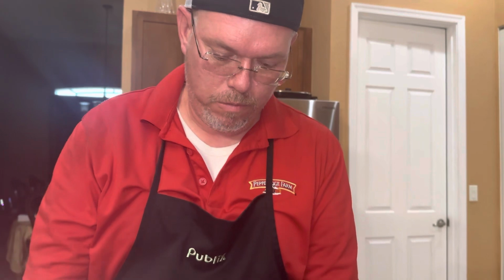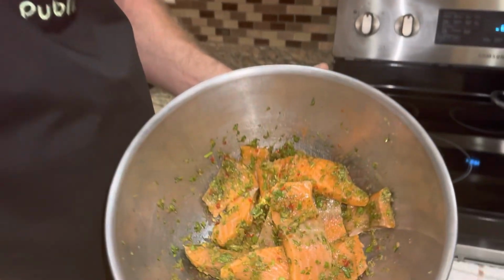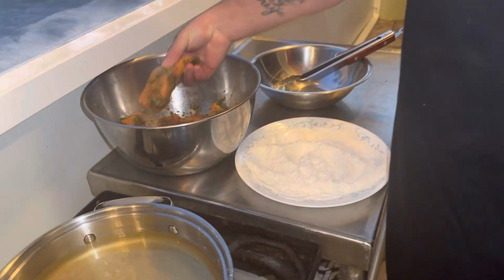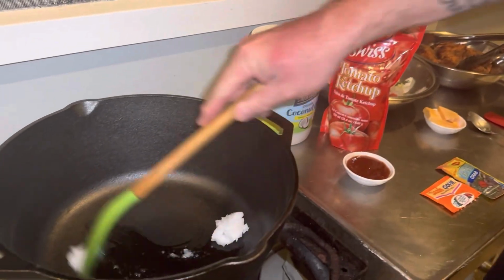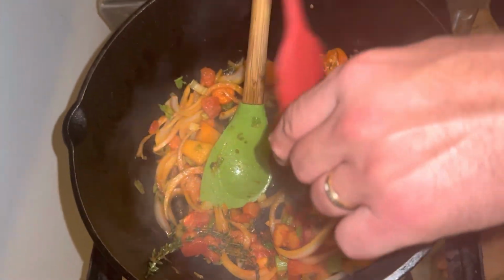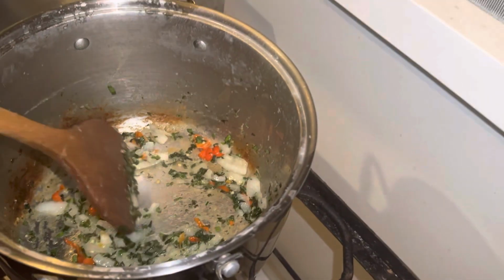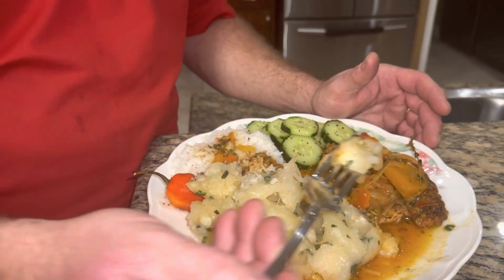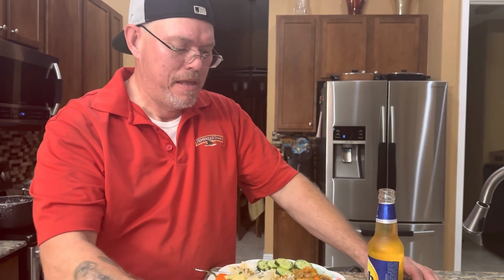Stew Fish Cassava and Rice with Cucumber Chow